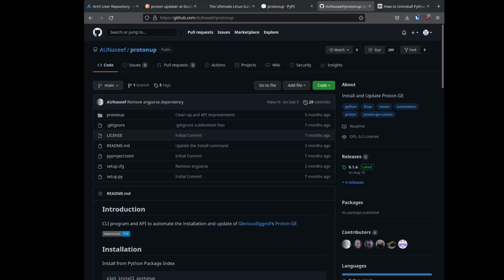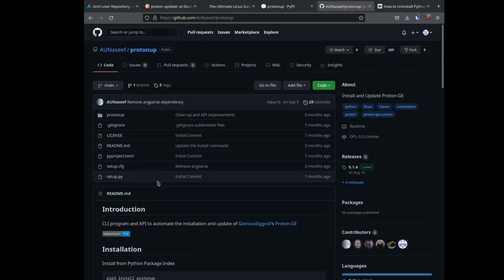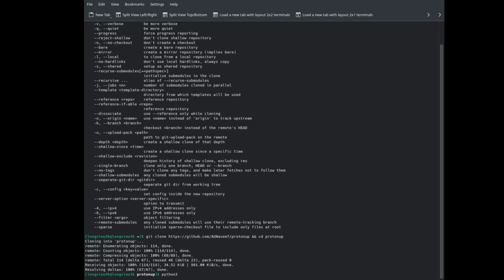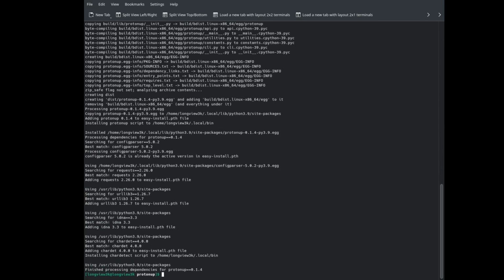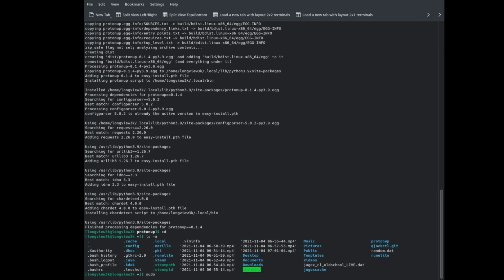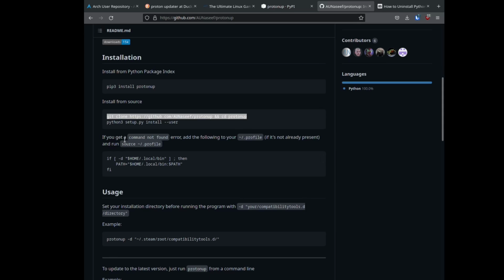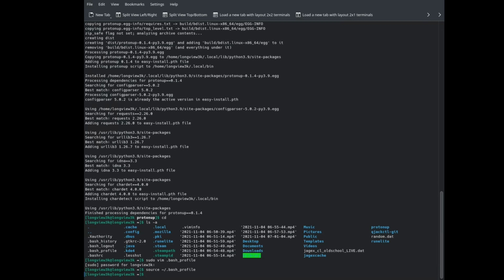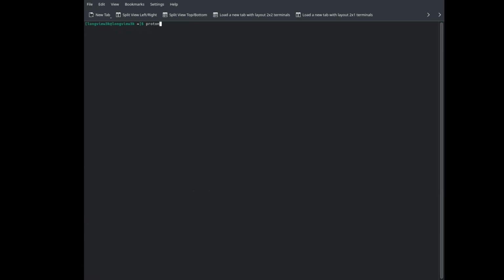Installing ProtonUp in Artix Linux (or any other Distro really